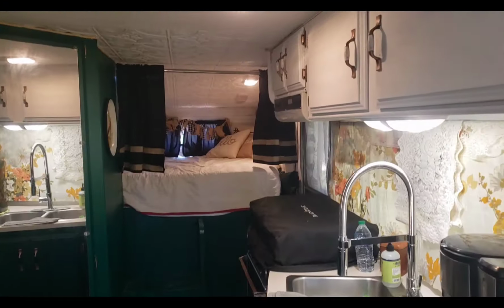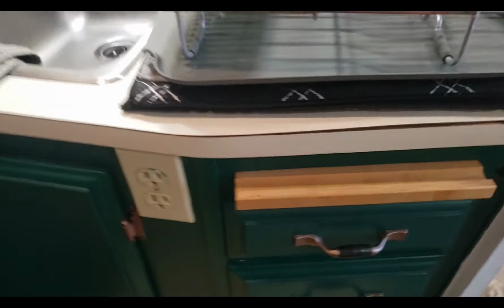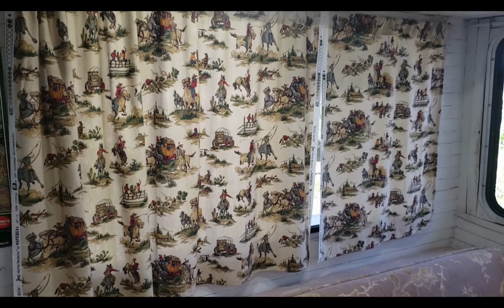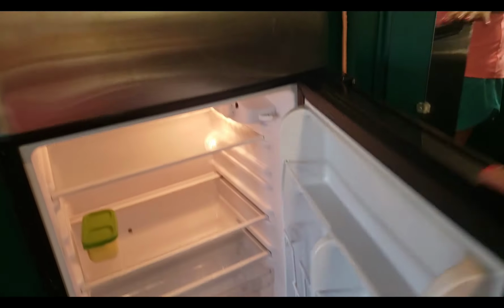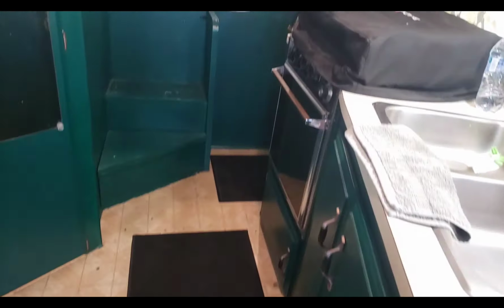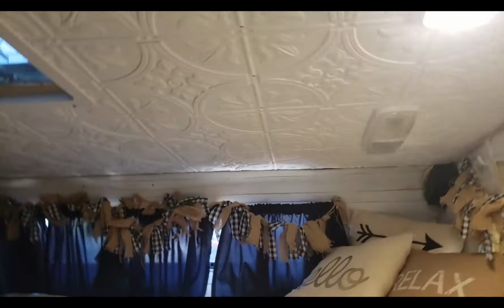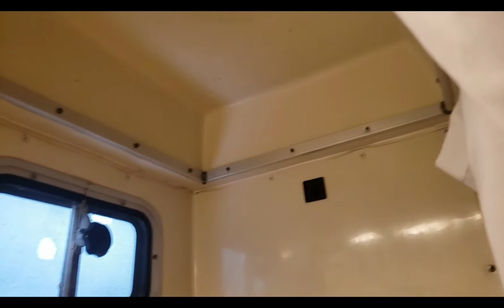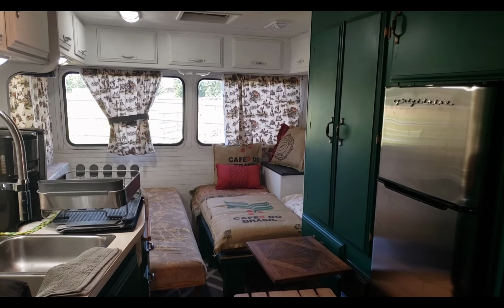Vintage Camper Remodels and Tour: Our 1967 Shasta Remodel Pictures and 1985 Alpenlite Tour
We purchased a 1967 vintage Shasta camper. We gutted, repaired, and remodeled it. We sold it on Marketplace and purchased a 1985 Alpenlite on Craigslist. We repaired and remodeled it. We use it for camping currently. camperremodel camperrenovation campertour diy craigslist garagesalefinds antiques shasta #1985 #1967